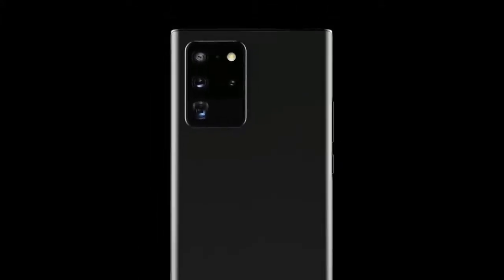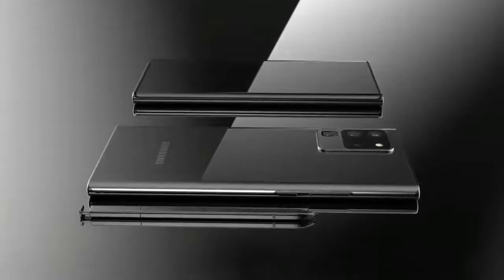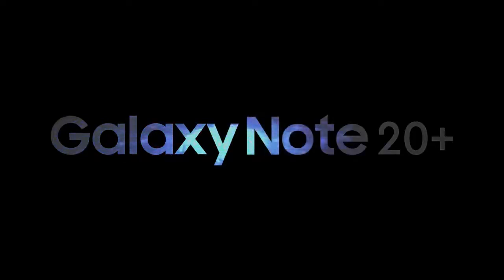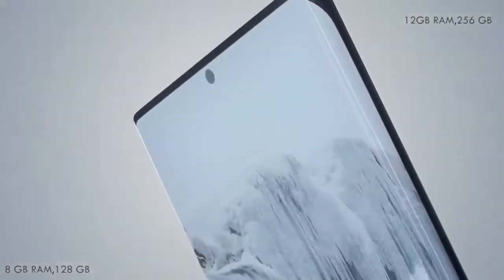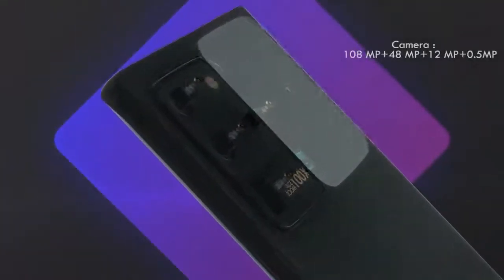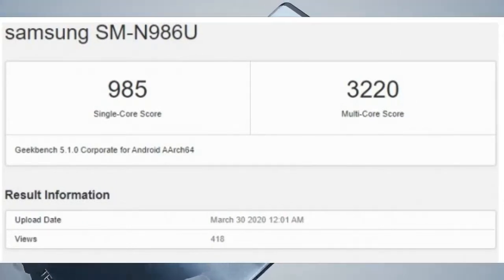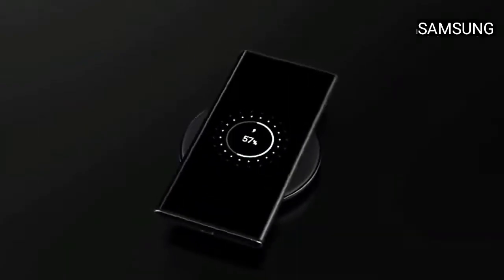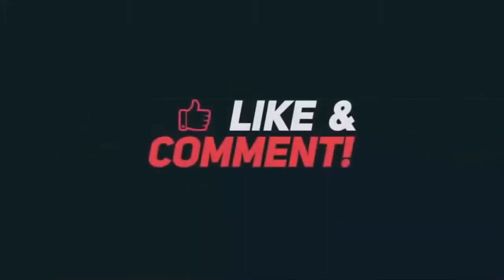Samsung x AMD - SERIOUSLY POWERFUL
Samsung Galaxy S21 AMD Exynos 1000 could rock the officially announced ARM Cortex X1 Core for insane speeds, Galaxy Note 20 Exynos 992 Surprise, Note 20 New Colors, Snapdragon 875 & More.